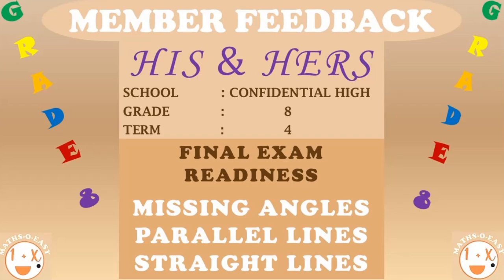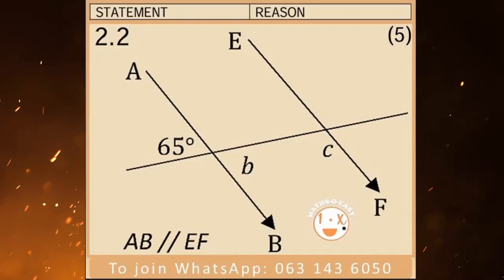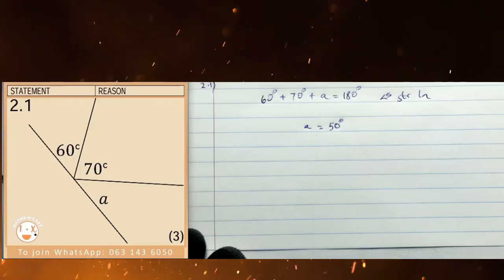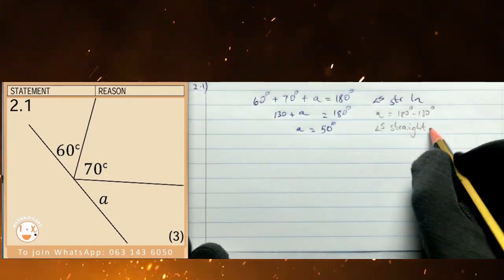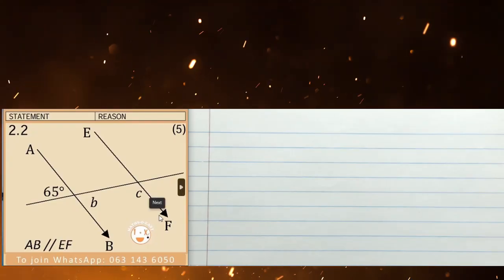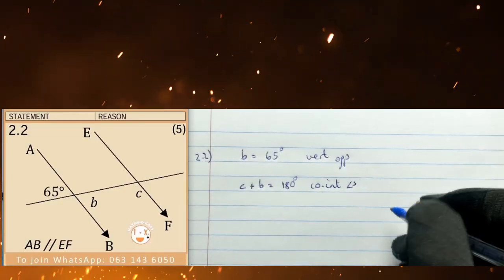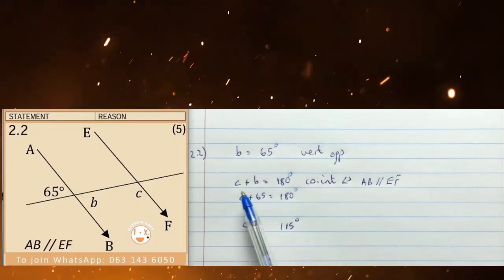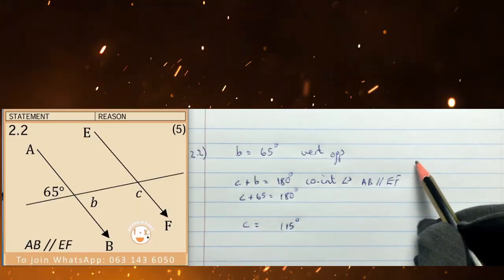Grade 8, Angles on a Straight Line, Parallel Lines